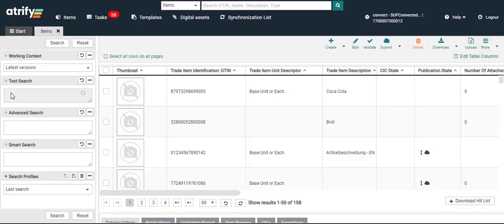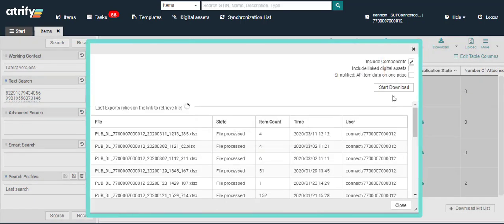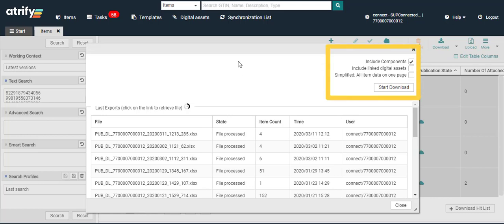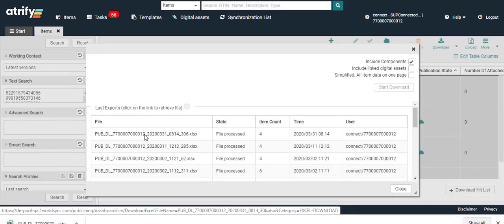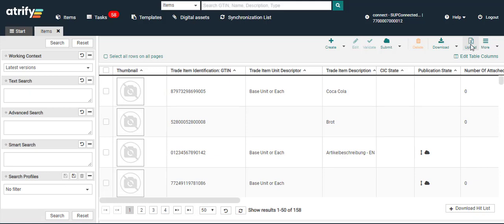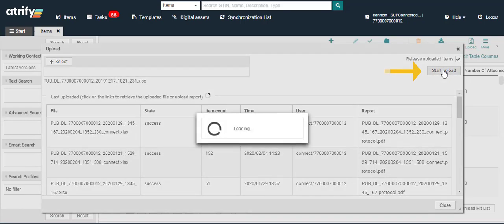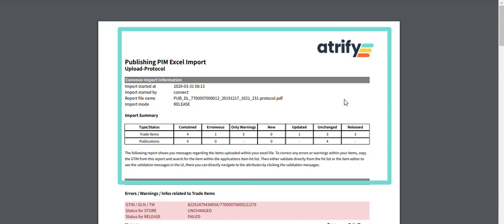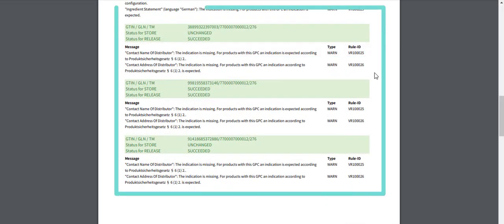Excel Export - Excel Import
How to download your item data into an Excel file and how to upload item data from an Excel file to atrify publishing